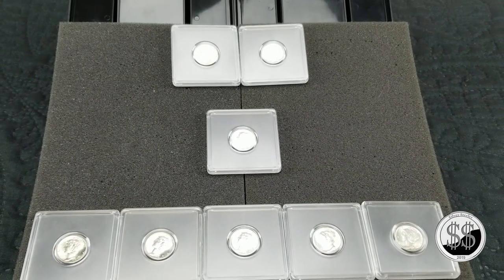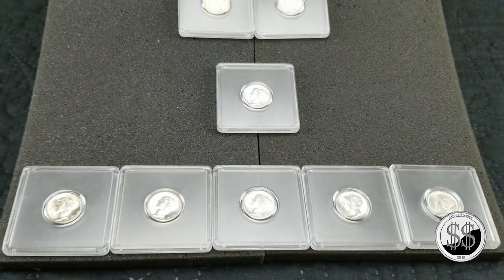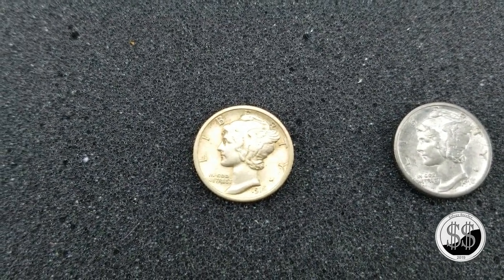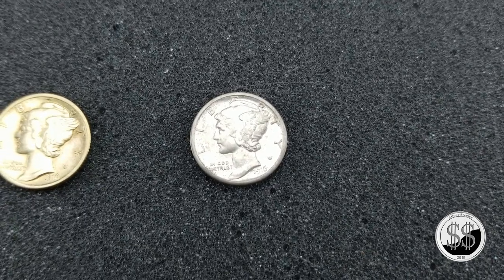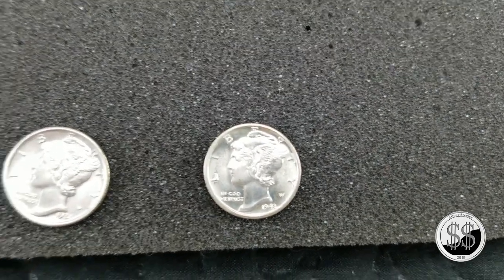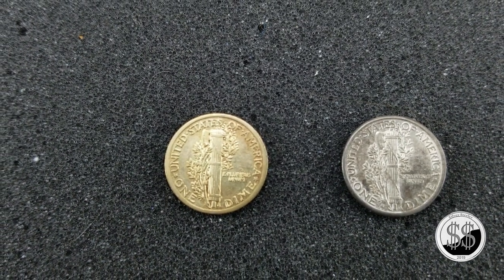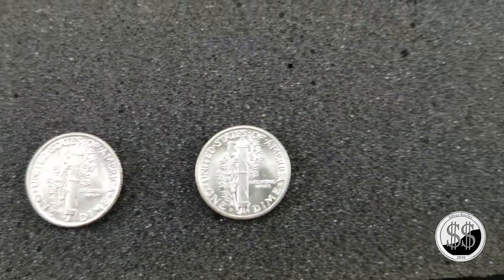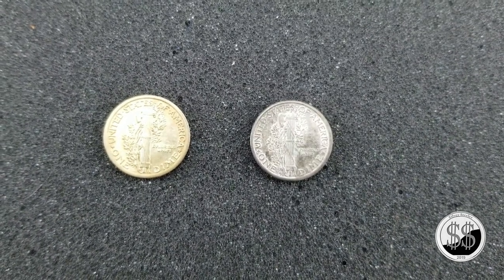LCS Trip #89 Mercury Dimes BU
Another six dollar apiece Buys!